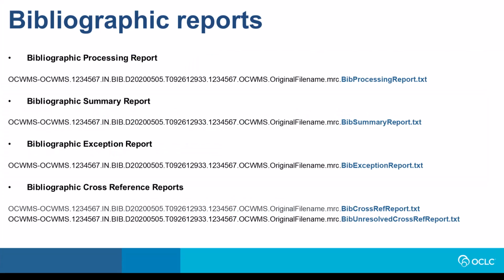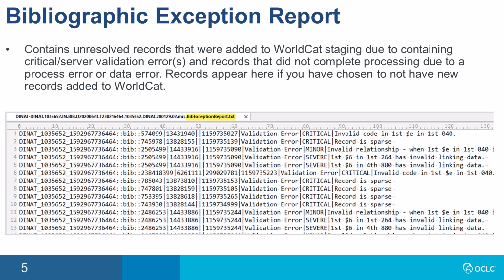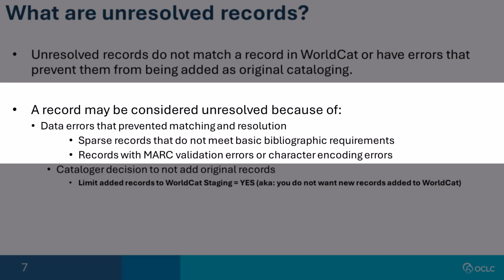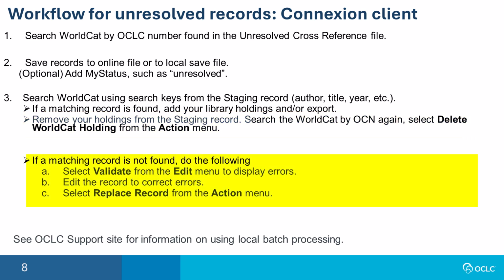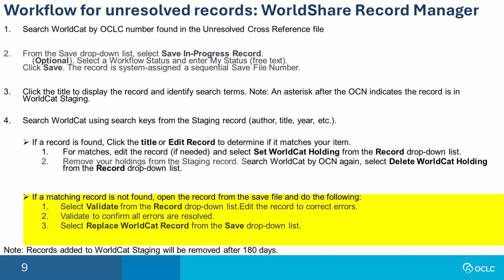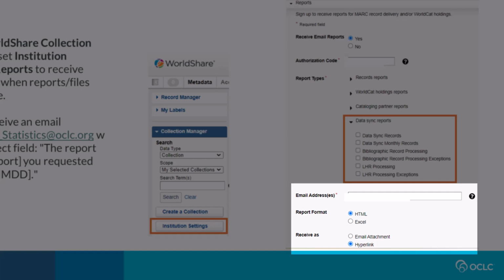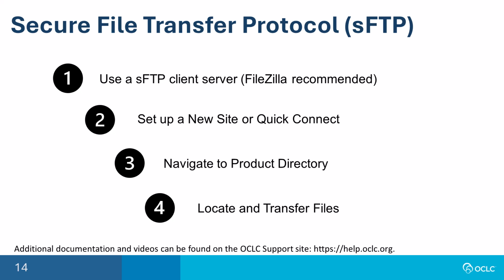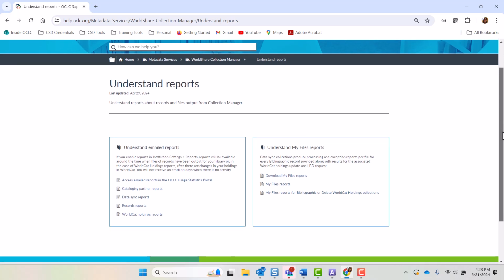WorldCat data sync collections: Post-processing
This video describes bibliographic reports generated after files are processed through WorldCat data sync collections. You will also learn about unresolved records and how to process them.

Introduction 00:00
Bibliographic Reports 00:23
Unresolved Records  03:15
Own Records Return 06:48
Receive report emails 07:15
Retrieve reports 08:21
Find documentation and support 10:52